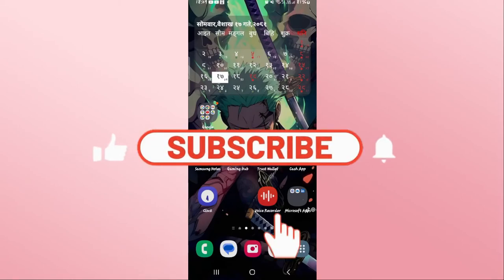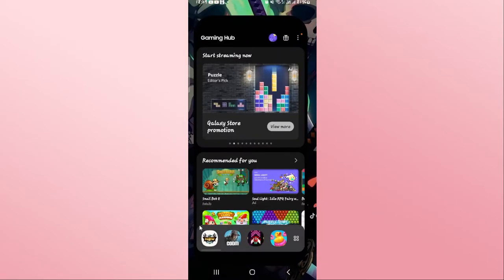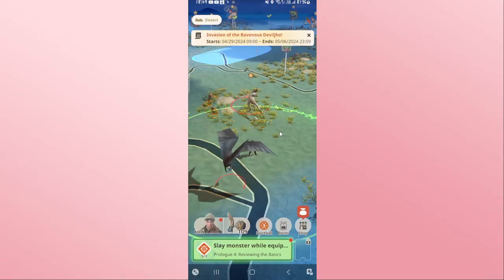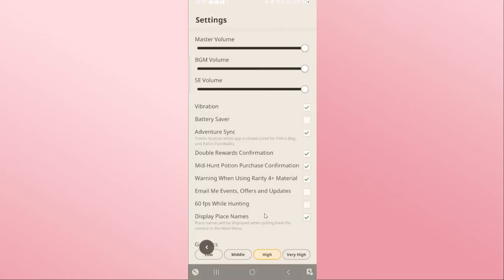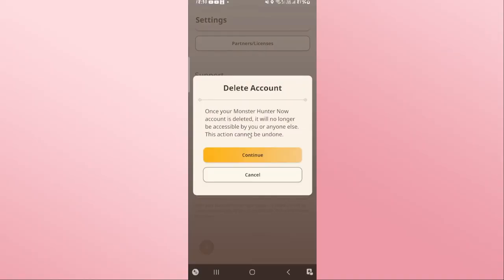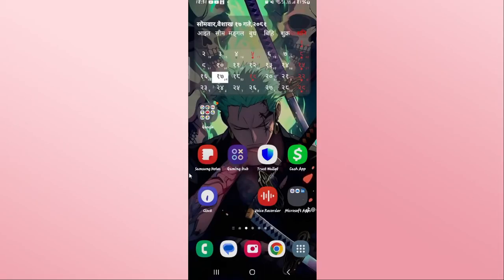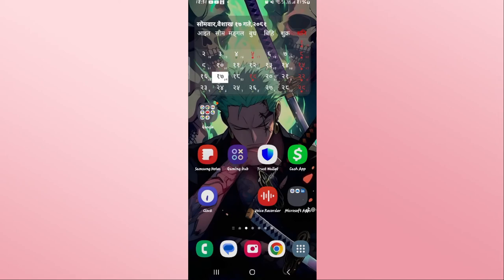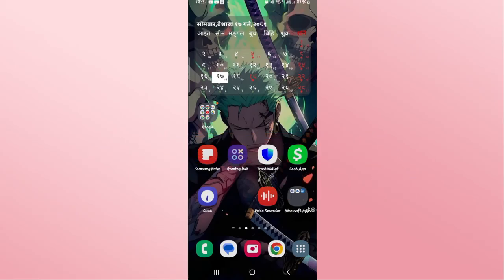How to Delete Your Account on Monster Hunter Now Game? 2024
Ready to part ways with Monster Hunter Now? Our tutorial will guide you through the process of deleting your account within the game, ensuring a smooth and straightforward departure from the hunting world.